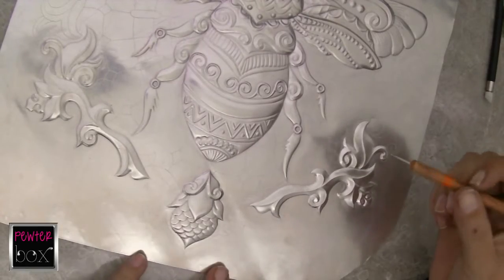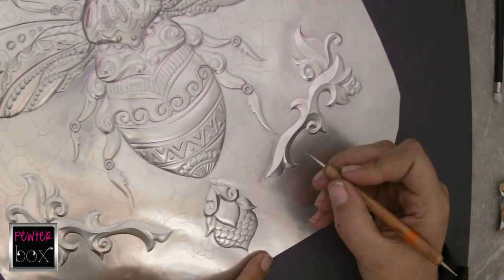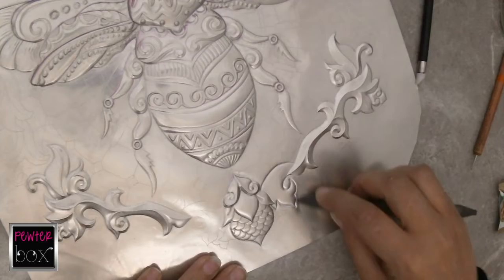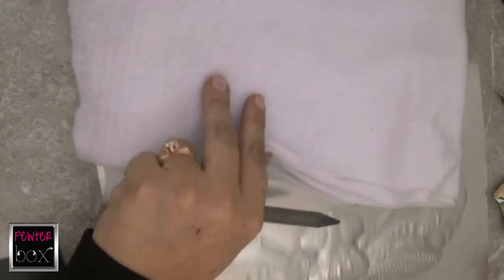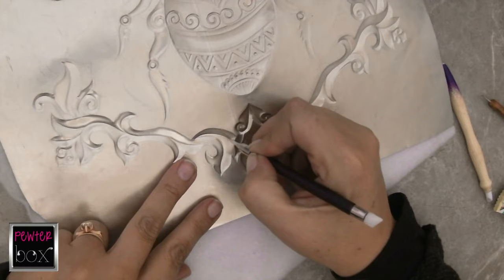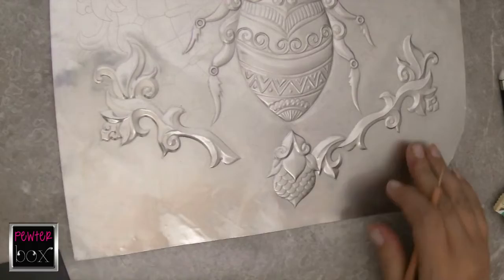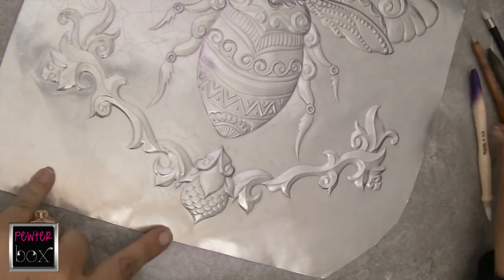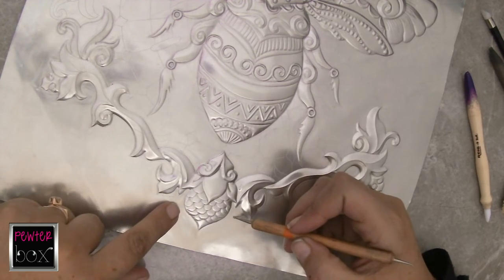Bumblebee Part 12